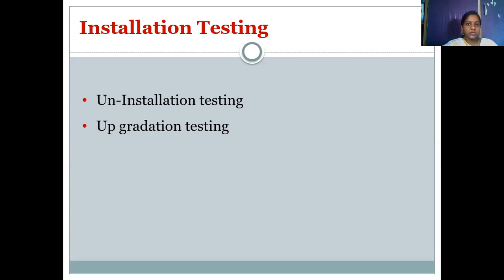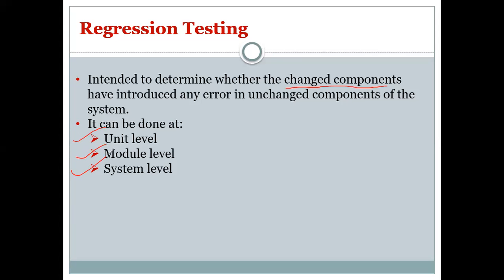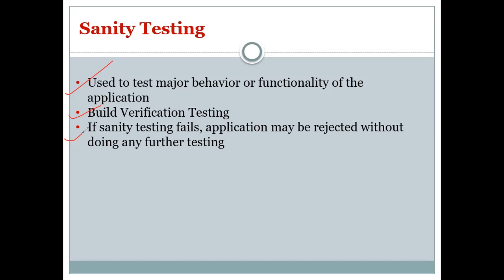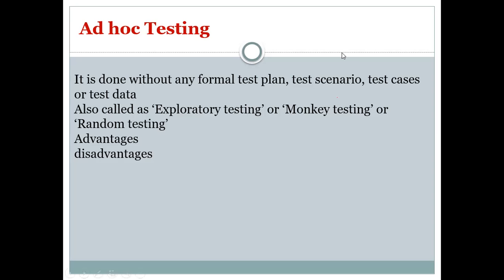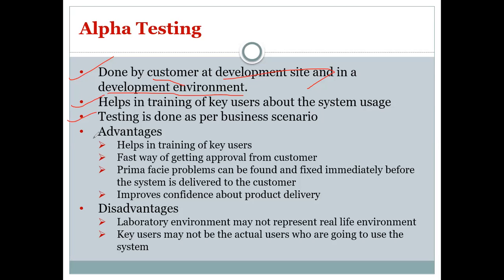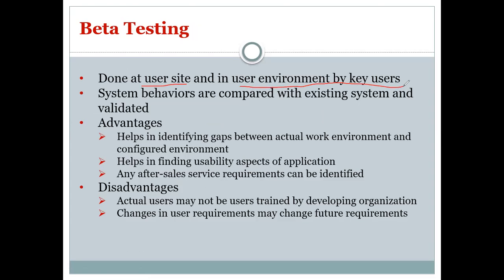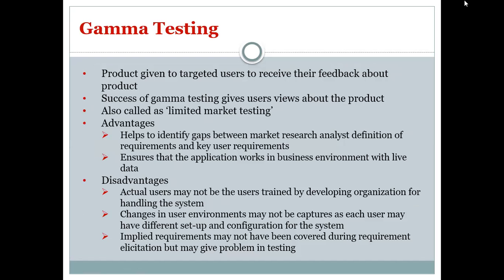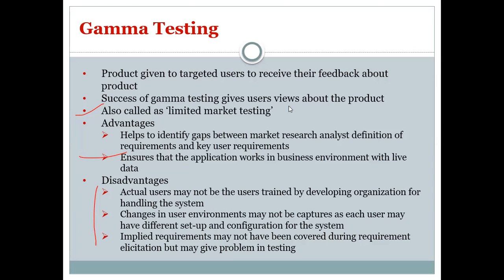STQA: Unit 4-System testing- L03